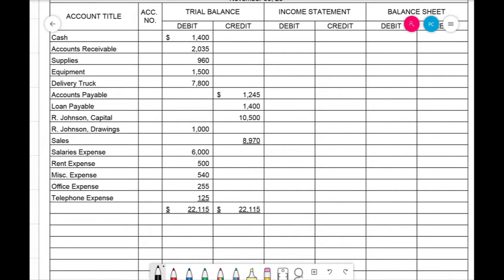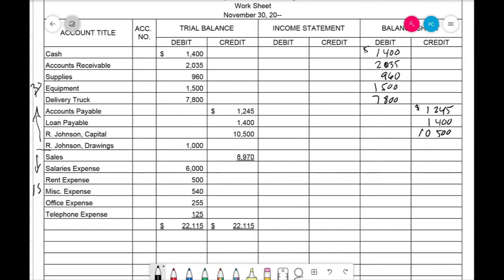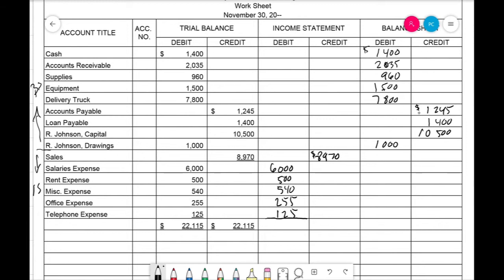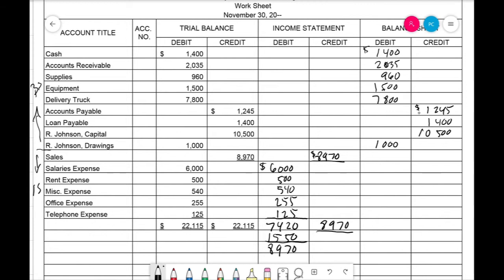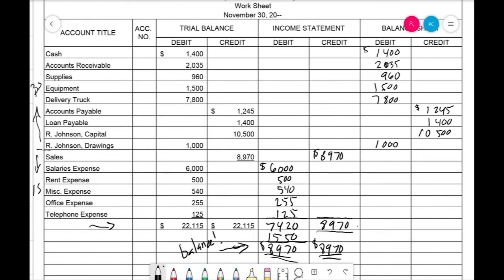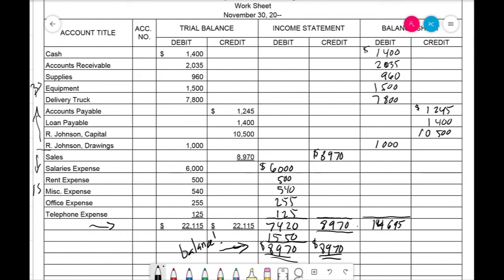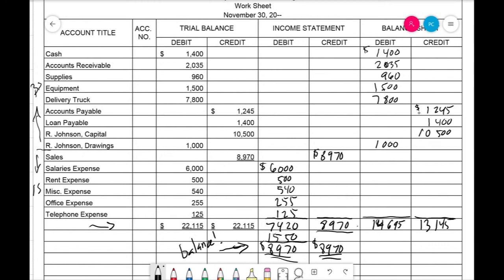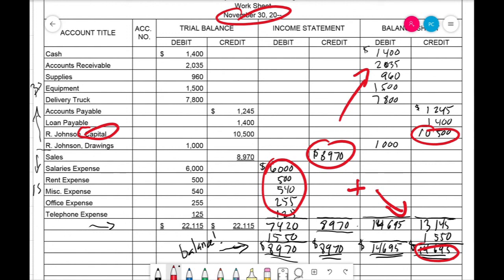6 Column Worksheet